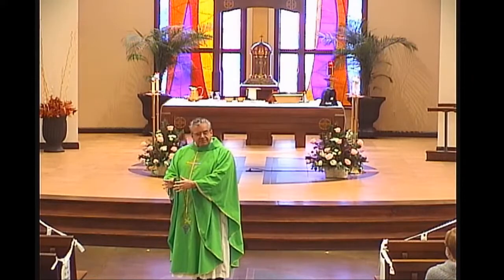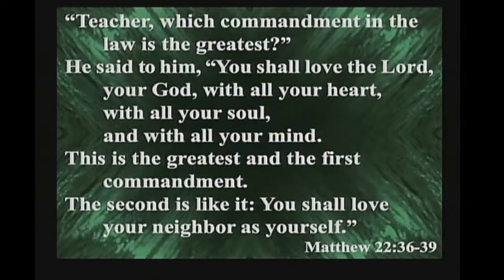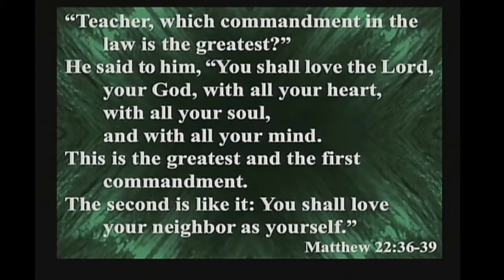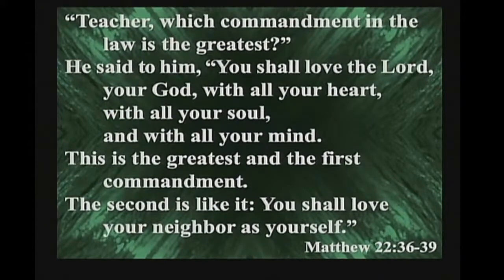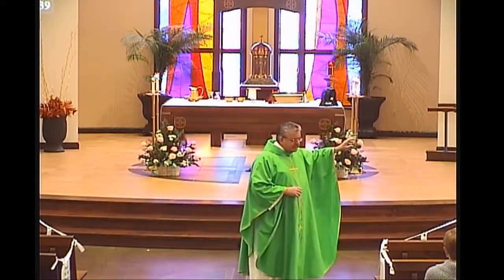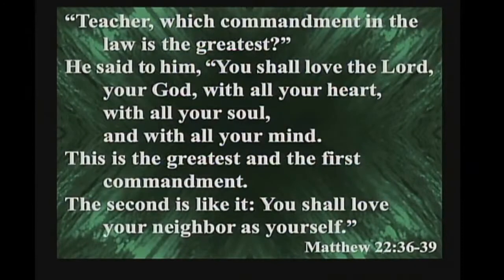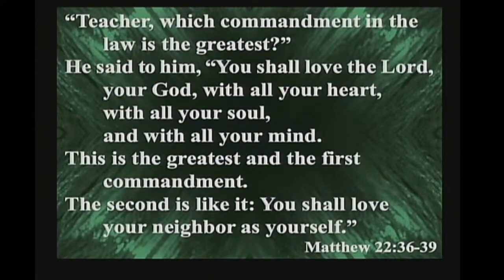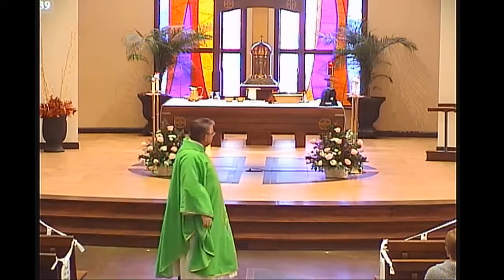Fr Ken Homily - October 25, 2020